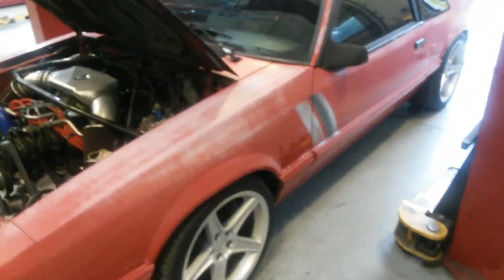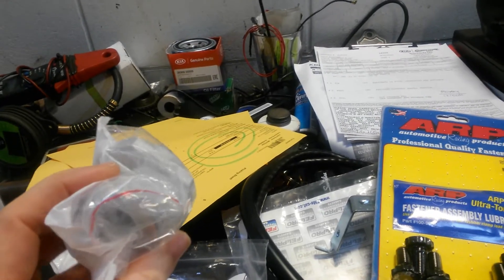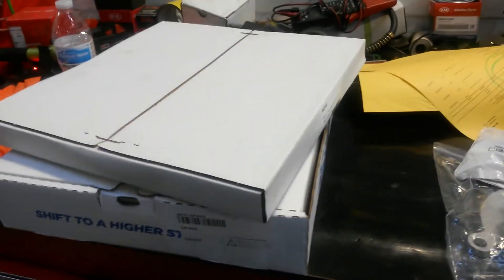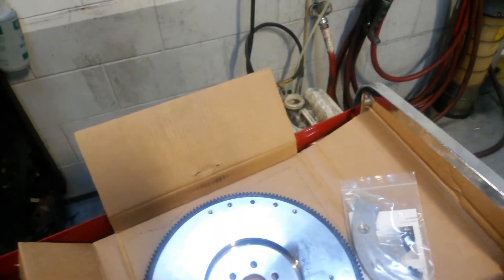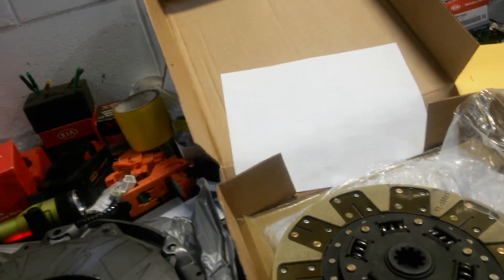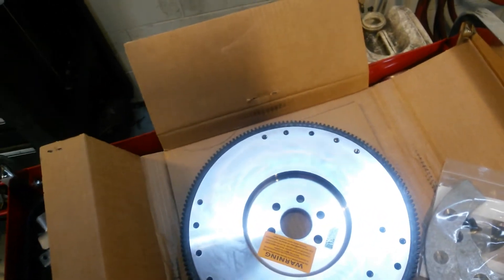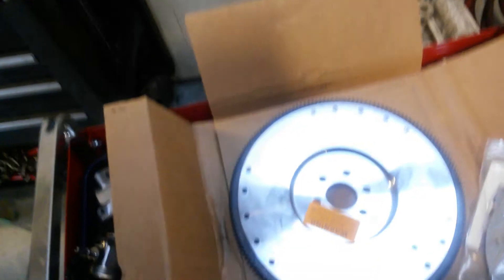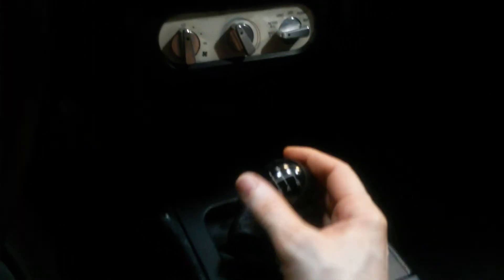FOX BODY MUSTANG TRANSMISSION REMOVAL AND CLUTCH REPLACEMENT (part 1)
FOXBODY MUSTANG  TRANSMISSION REMOVAL